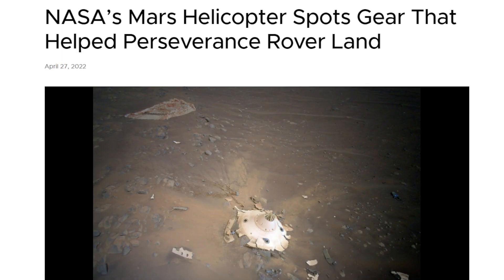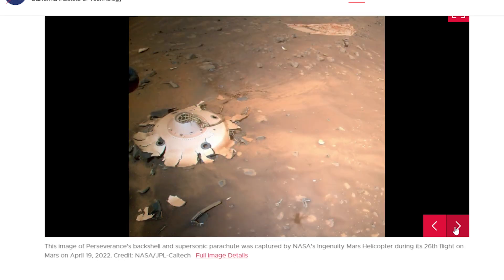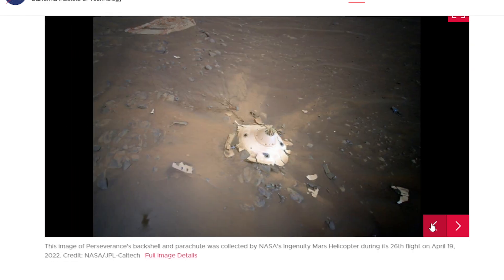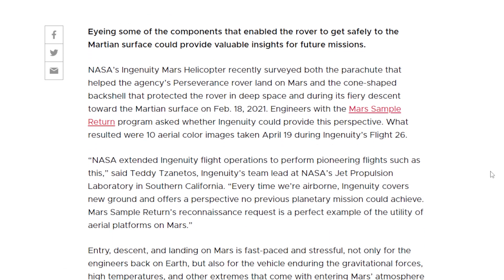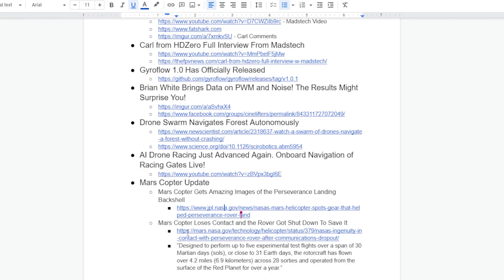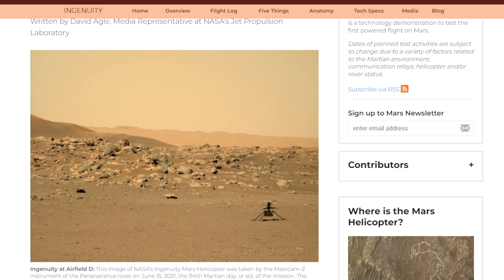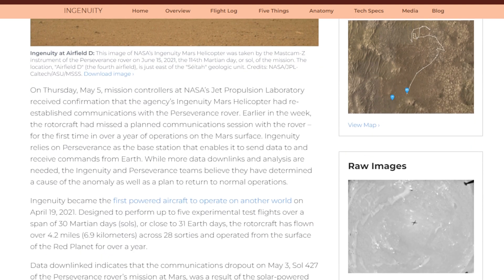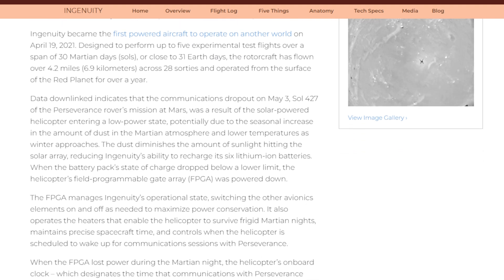Mars Copter Ingenuity Loses Contact and Takes Images Of Rover Dropsite